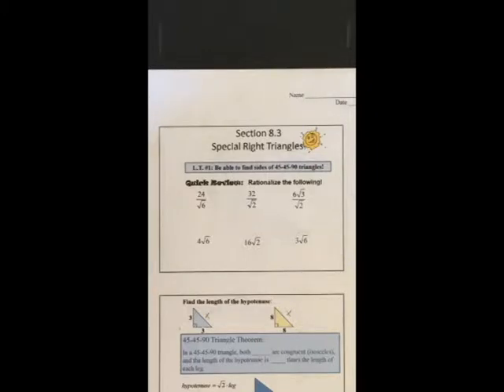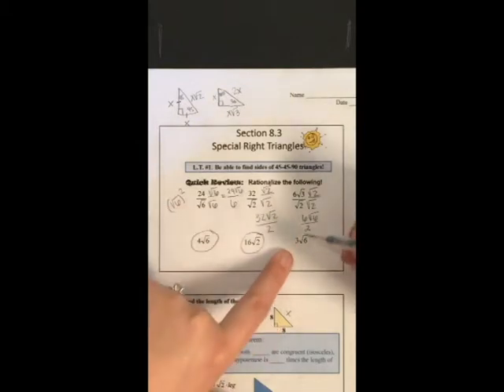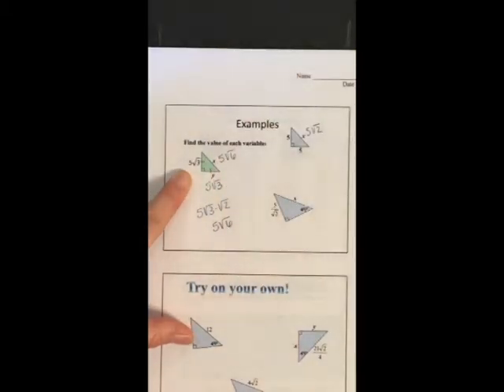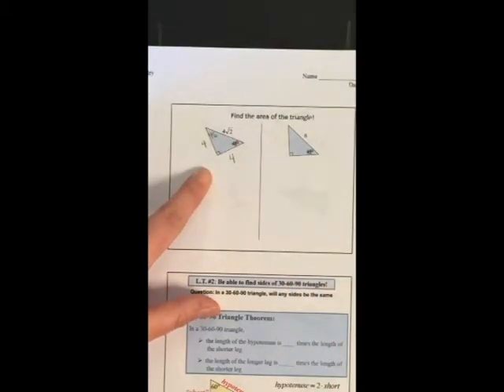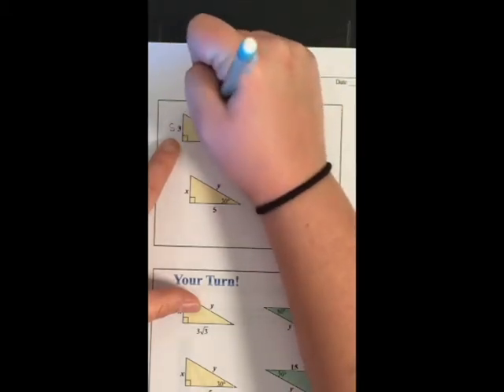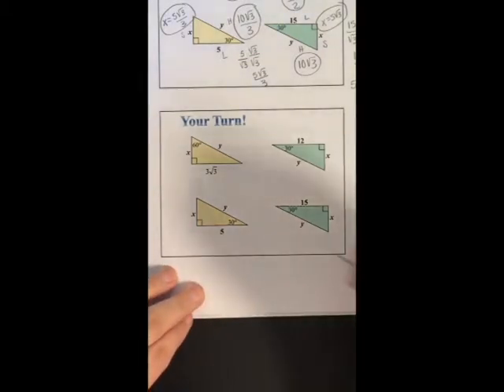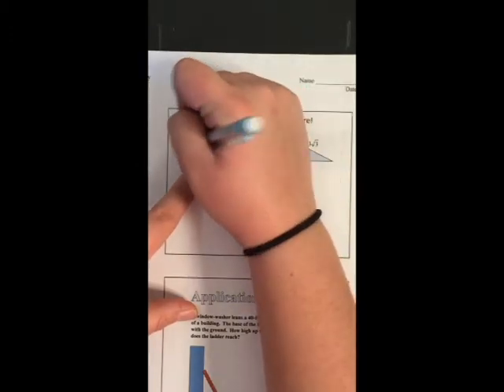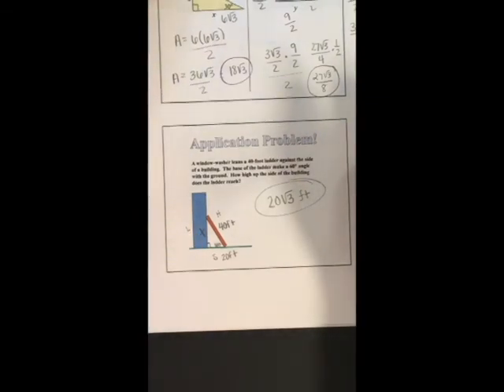8.3 Special Right Triangles